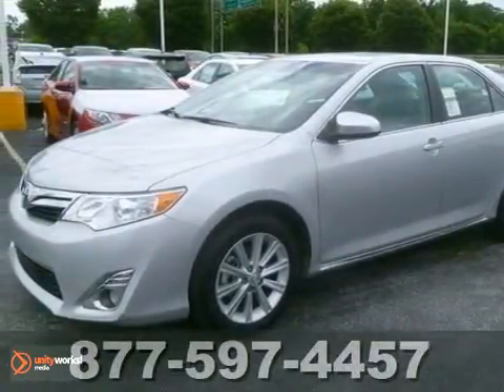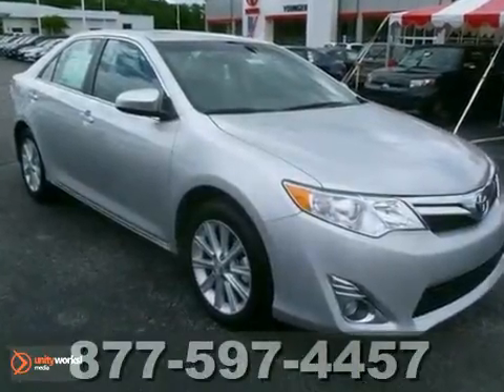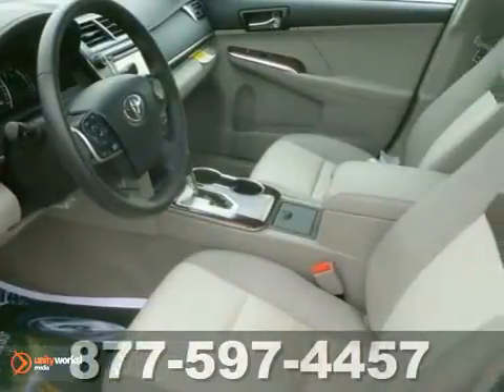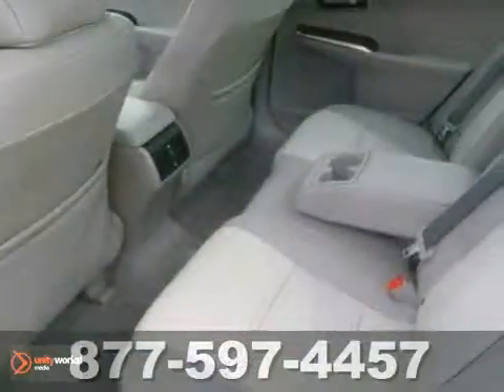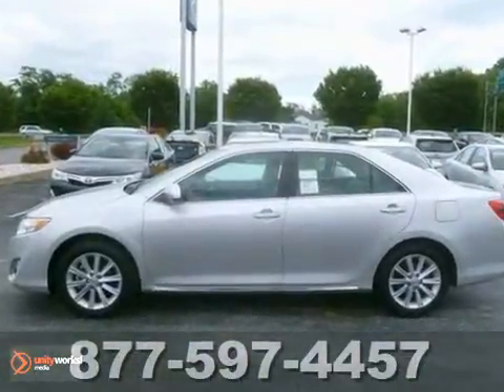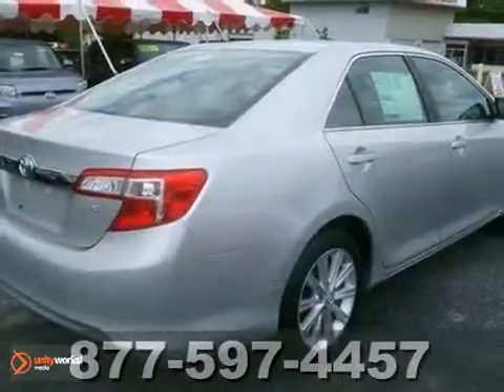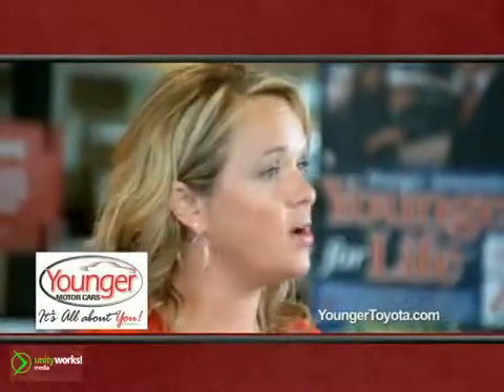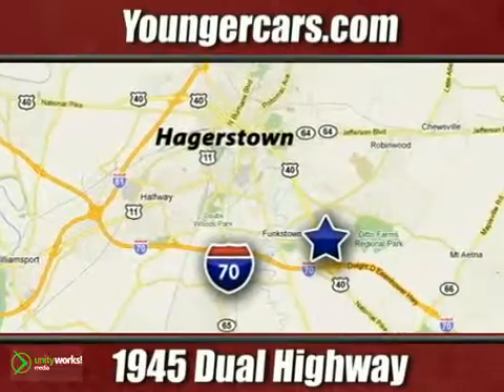2012 Toyota Camry V1473200 in Winchester-WV Hagerstown, MD - SOLD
SOLD - If you are looking for real value on a great new car, Younger Toyota Scion Mitsubishi invites you to call and make an appointment to view this 2012 Toyota Camry, stock# V1473200. We are conveniently located near Winchester-WV Hagerstown, MD and known for our great selection, reliability and quality. Call to take a look at this 2012 Toyota Camry today.

1945 Dual Highway
Winchester-WV Hagerstown MD, 21740